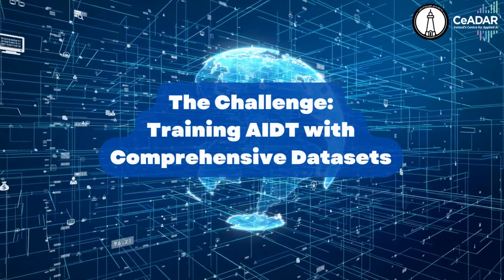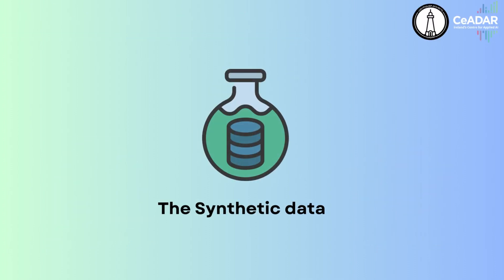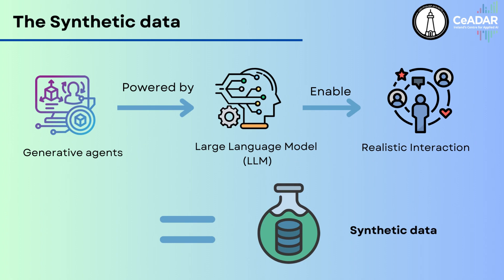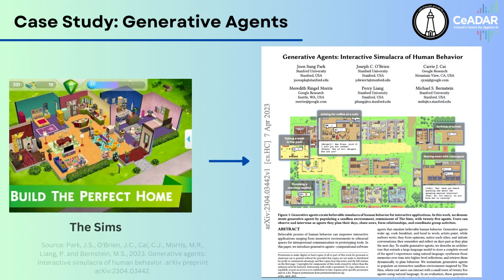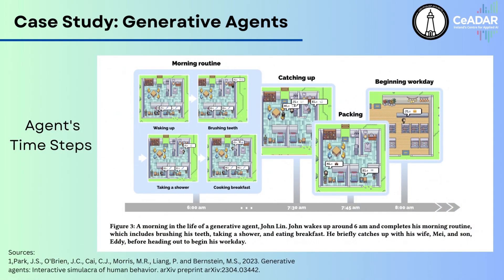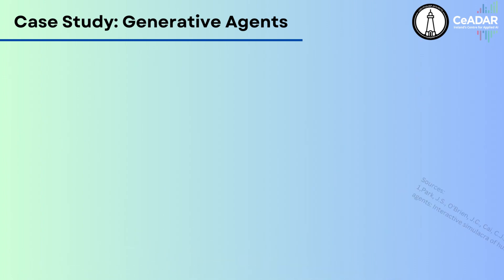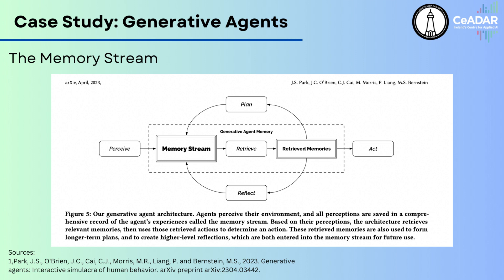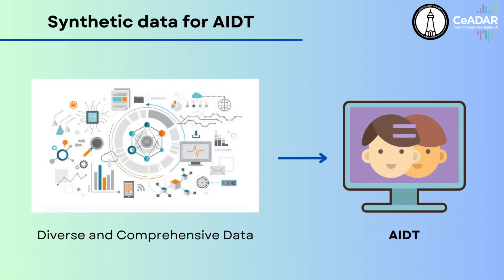Creating Virtual Worlds: Using LLM Generate Synthetic Data for AI Digital Twins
In this video, we will explore synthetic data and its crucial role in the development and improvement of AI Digital Twins. Discover how Large Language Models (LLMs) are used to simulate human behaviour in a virtual environment, generating diverse and comprehensive datasets. These datasets, known as synthetic data, are used to train and improve AI Digital Twins, revolutionizing the way we manage and plan smart cities.

Why is synthetic data so important for AI Digital Twins? How can we generate this data in a way that accurately reflects the complexities and variabilities of human behaviour? This video answers these questions and more, providing valuable insights into the transformative potential of synthetic data.

Your support helps us continue to produce content like this.

Timestamp:
“0:00 - Introduction”
“1:06 - The Need for Synthetic Data in AIDT”
“2:06 - Simulating Human Behavior to Generate Synthetic Data”
“3:41 - Case Study: The Sims-Inspired Sandbox Environment”
“7:02 - Synthetic Data for AIDT”

Join the CeADAR community to learn more about digital twins and other DSAI topics

References:
1, Park, J.S., O'Brien, J.C., Cai, C.J., Morris, M.R., Liang, P. and Bernstein, M.S., 2023. Generative agents: Interactive simulacra of human behavior. arXiv preprint arXiv:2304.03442.